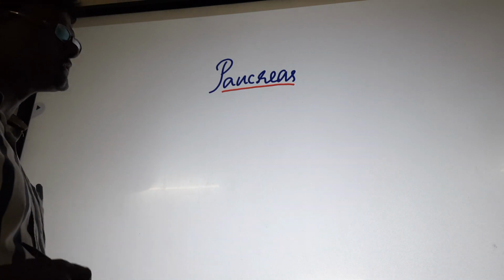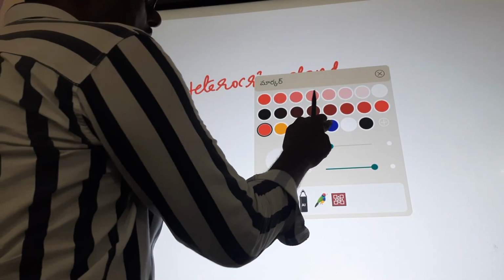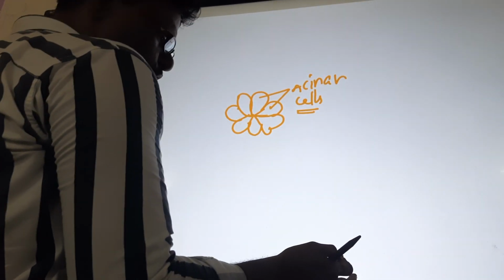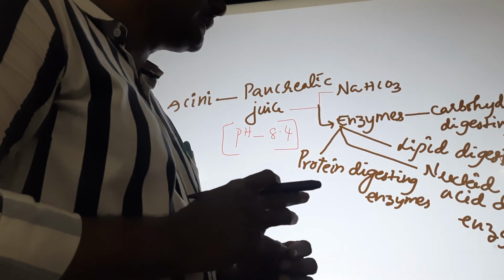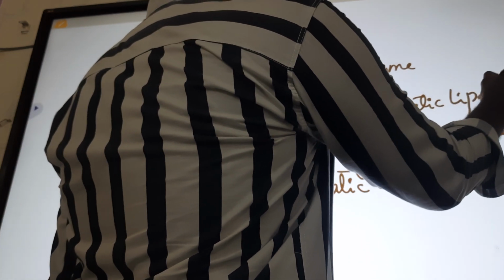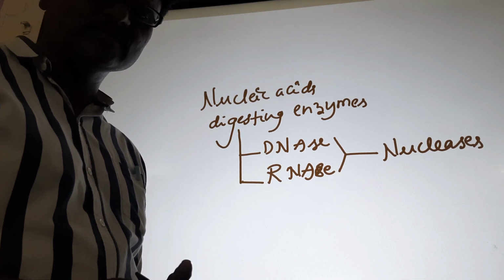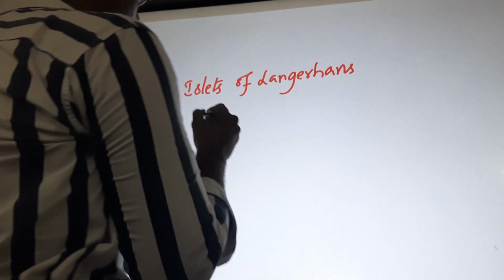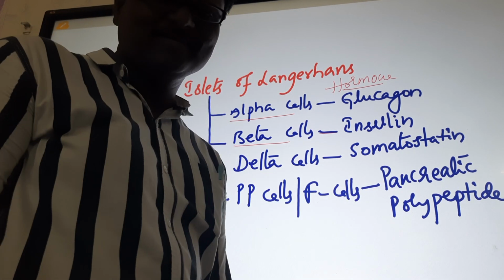A lecture on Pancreas -Part 1